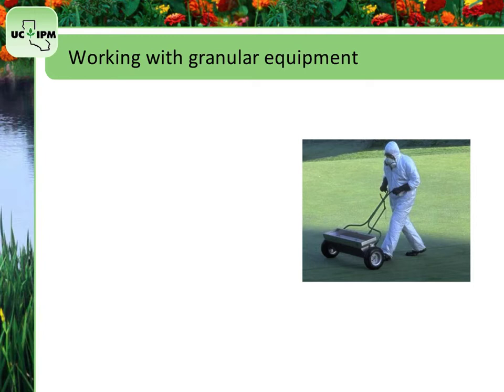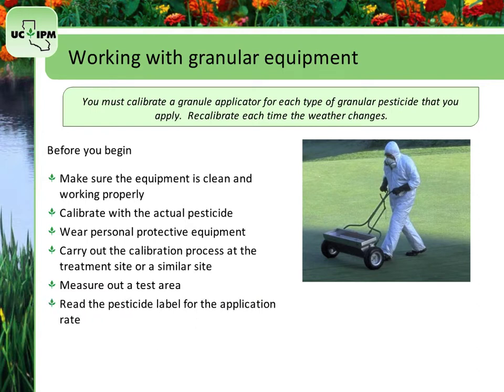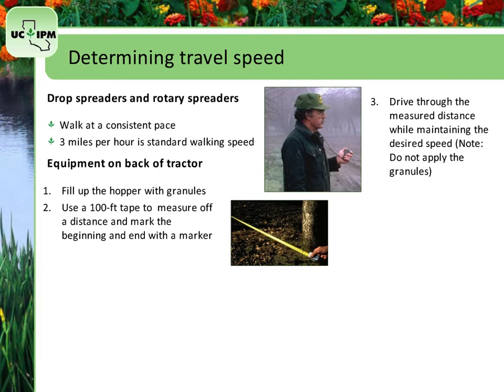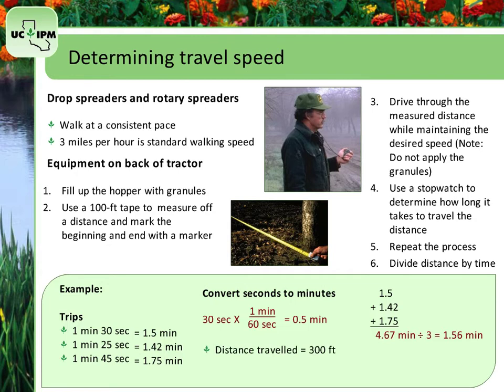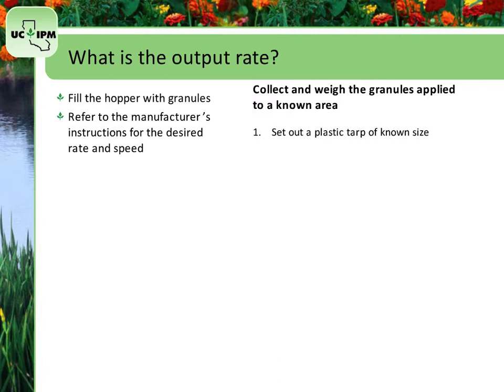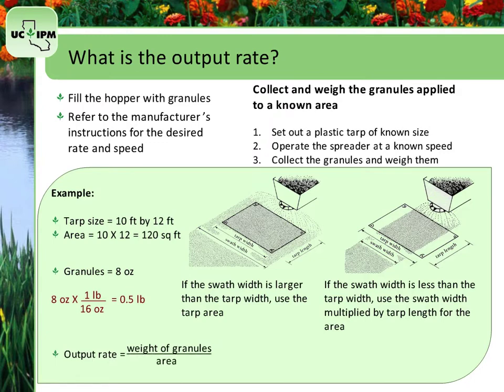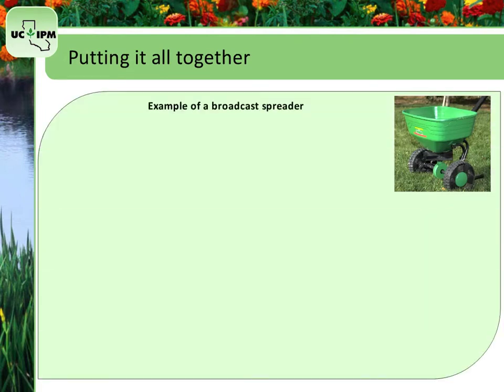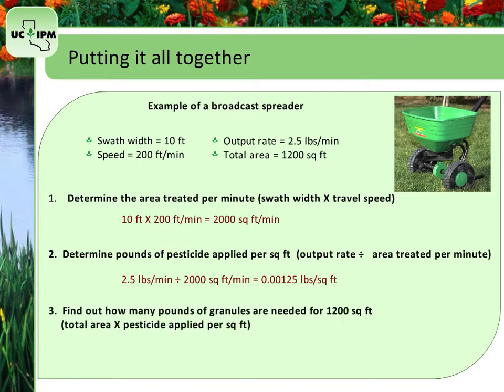Pesticide Application Equipment and Calibration. Section 4: Calibrating Dry Application Equipment